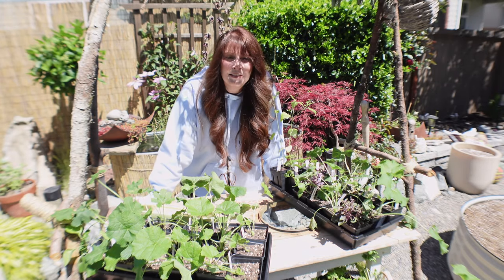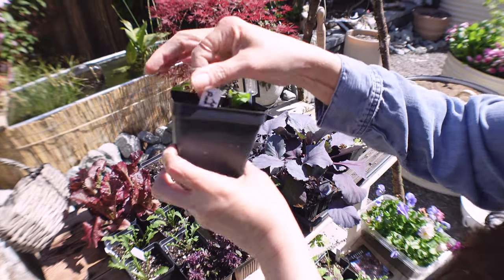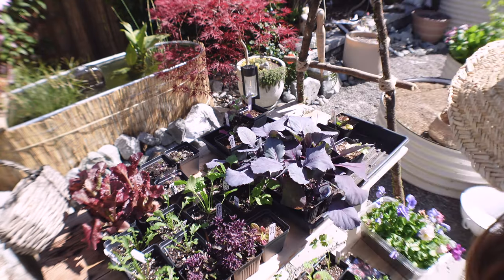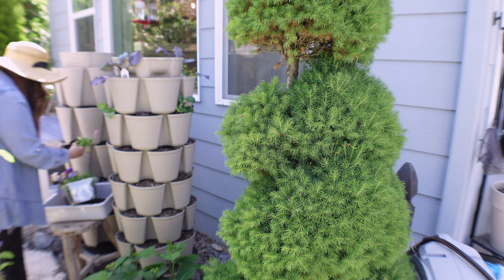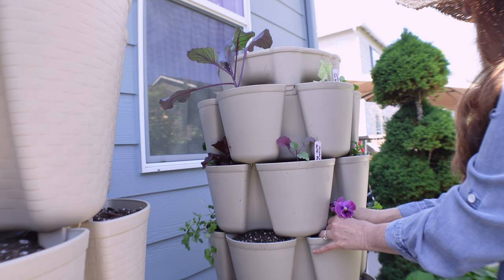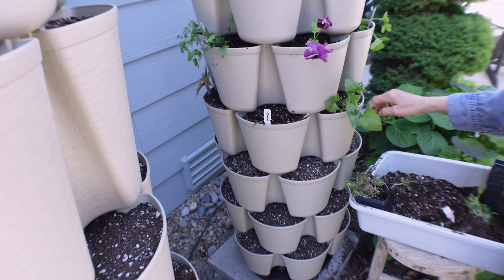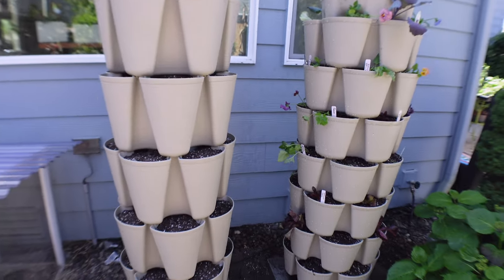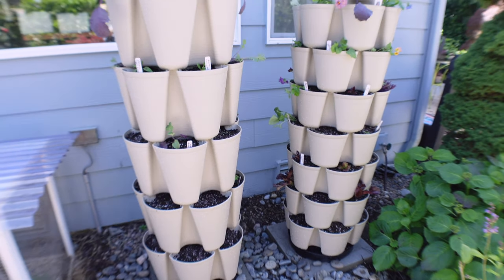I Found The Best Plants To Grow In My Greenstalk - CONTAINER GARDEN - Suburban Garden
Creating a container garden gave the garden so much dimension.

Mailing Address:
3118 Judson St., No. 874

I live for a meaningful day, gardening today and most days.   My goal is to inspire you to create a cozy ‘Cocoon’, using the ‘Raw’ feel of nature as inspiration for a comfy, and cozy lifestyle.

SHOP THIS POST:
Greenstalk 7 Tier Leaf Planter

5 Tier Original Vertical Planter - Basket Weave

Dr. Earth Organic 5 Tomato, Vegetable & Herb Fertilizer

TO SHOP FOR SOLAR OUTDOOR LIGHT FIXTURES SIMILAR TO MY HOME:

00:00 Introduction
00:46 Plants selections
05:24 Planting